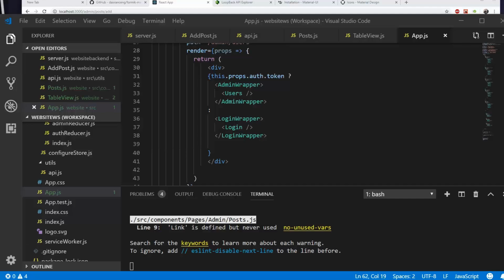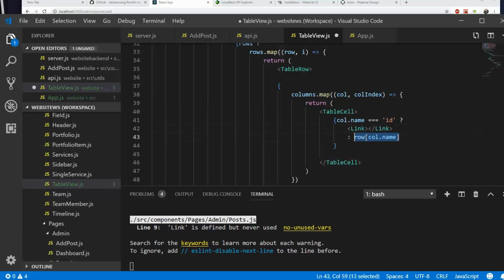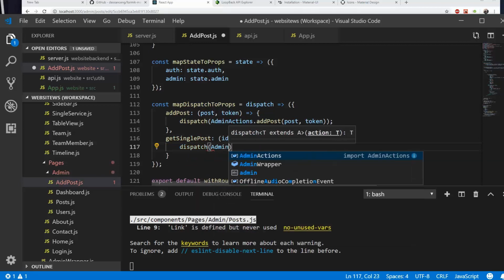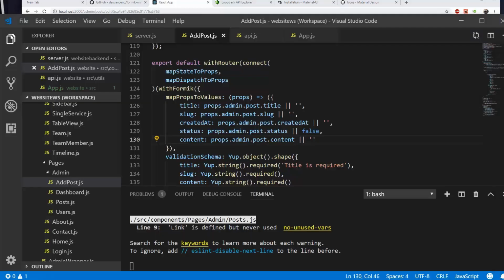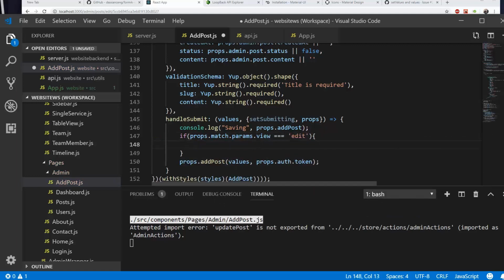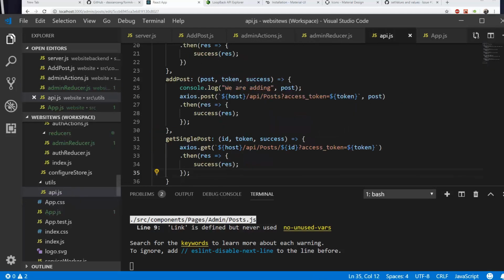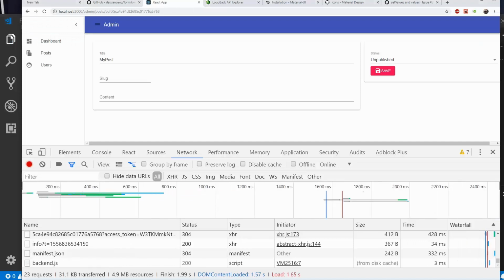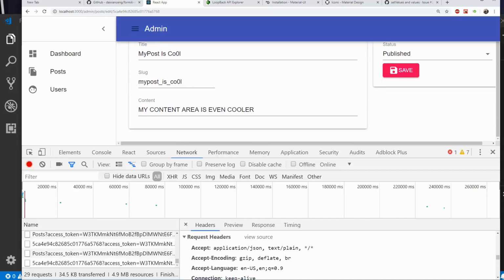63-THE COMPLETE FULL-STACK JAVASCRIPT COURSE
Part 4-19: EDITING EXISTING POSTS. Published online by freelance web developer Manuel Ortega Abis. Visit his official website at manuelabis.com. Thank you.